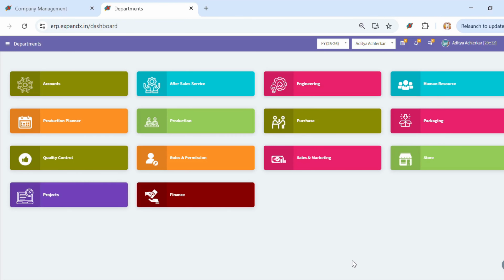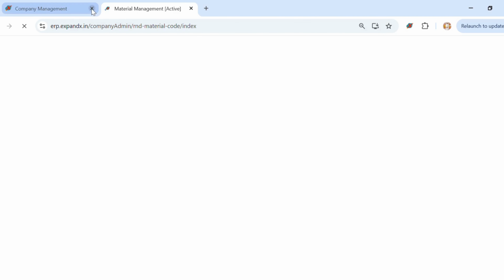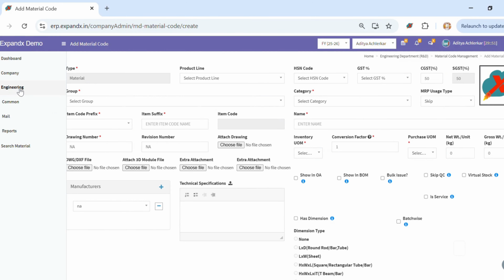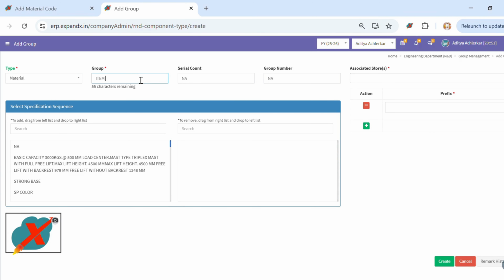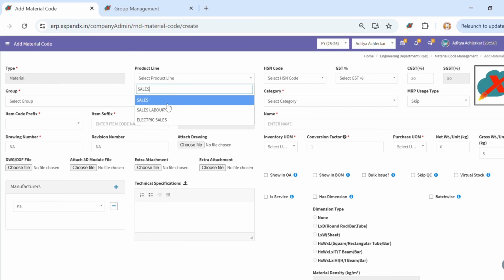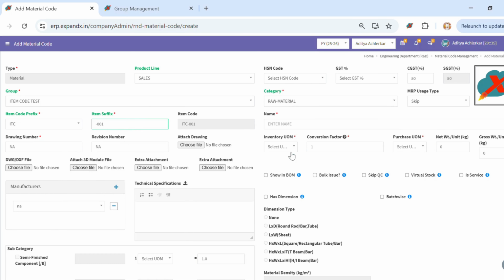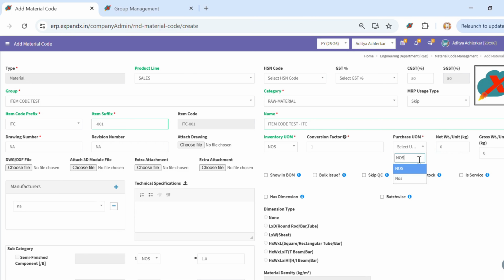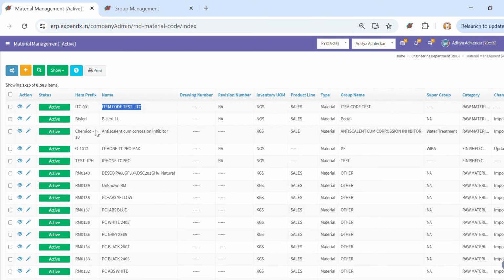"Quick & Simple Guide to Creating Item Codes" | Tejo ERP | Engineering Department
Welcome to Tejo ERP! In this easy-to-follow tutorial, we’ll walk you through the process of creating item codes in Tejo ERP, step by step. Whether you're new to the system or looking for a quick refresher, this guide is designed to help you streamline your workflow and master the basics of item code creation.

🔧 What You’ll Learn:

The importance of item codes in Tejo ERP

Step-by-step process to create item codes

Best practices for organizing and managing item codes in your ERP system

Tips to avoid common mistakes and improve your efficiency

Whether you're in the engineering department or handling ERP for the first time, this video will make the process simple and quick!